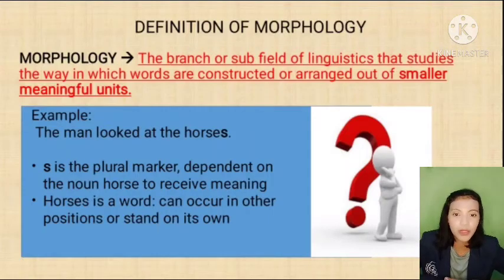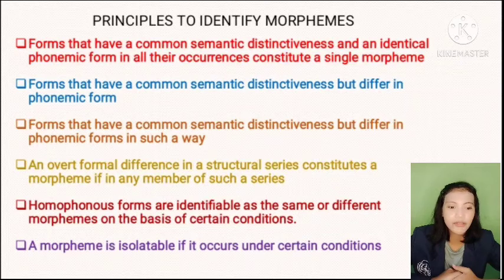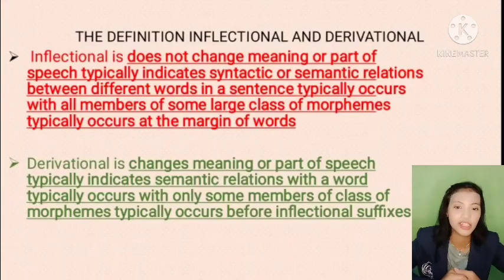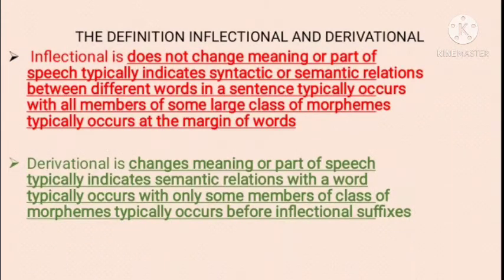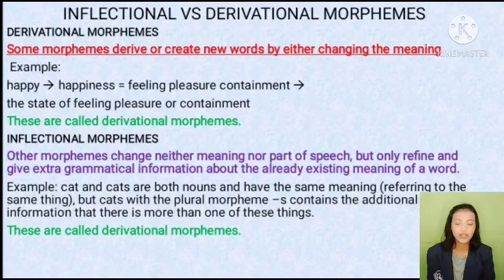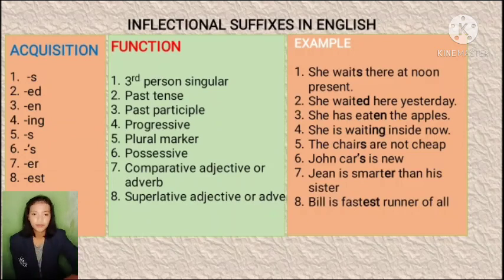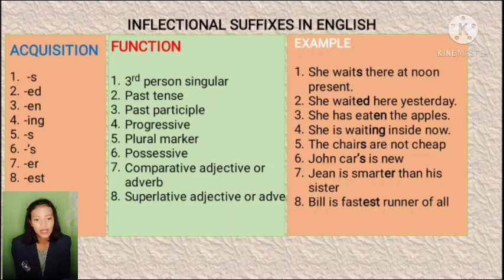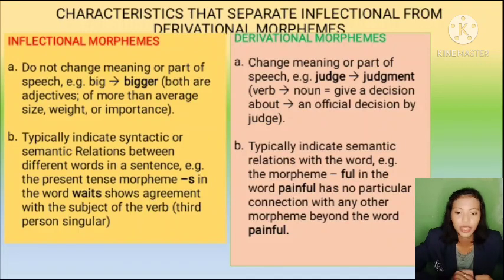300 INFLECTIONAL AND DERIVATIONAL MORPHEMES